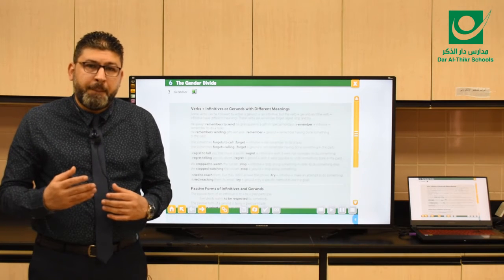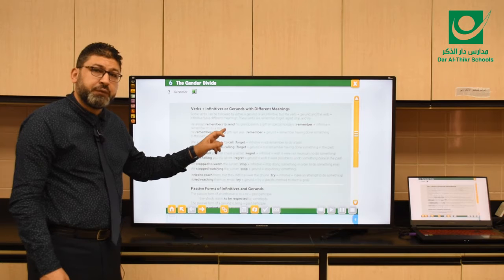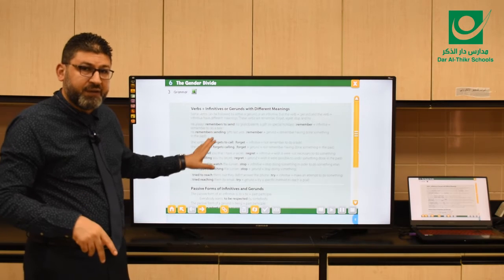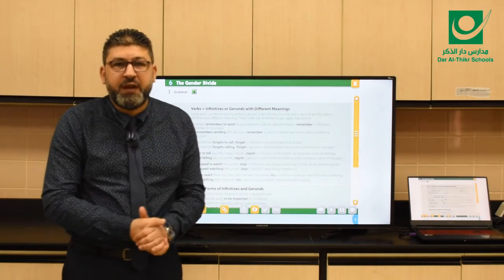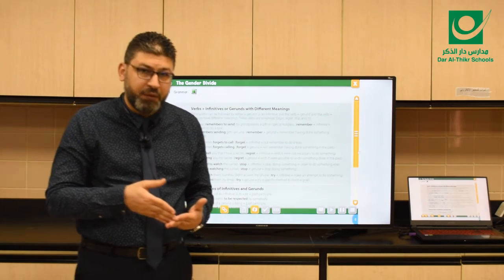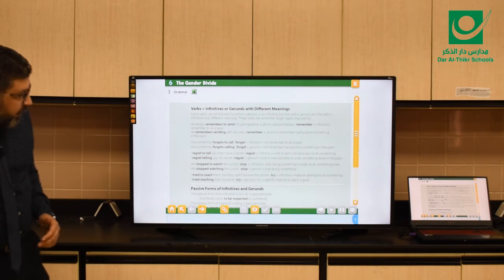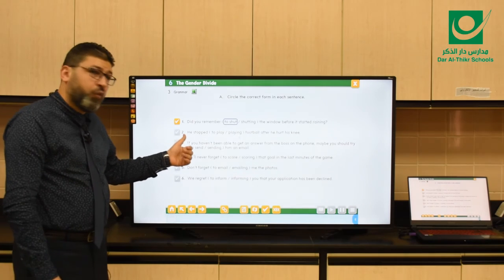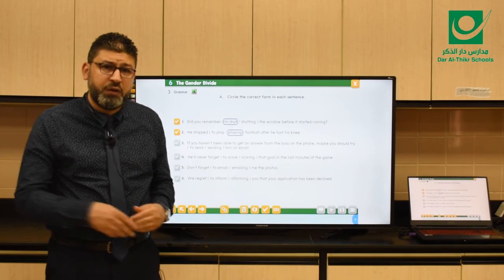Mohammed Ezzat Mega Goal 5 Grammar Verbs + Infinitives